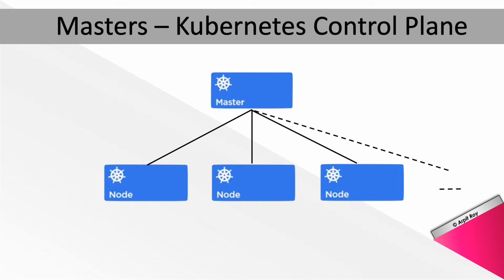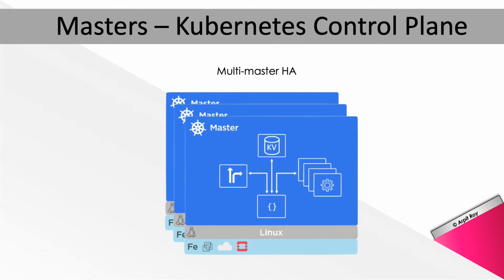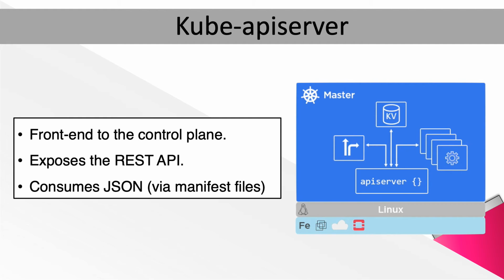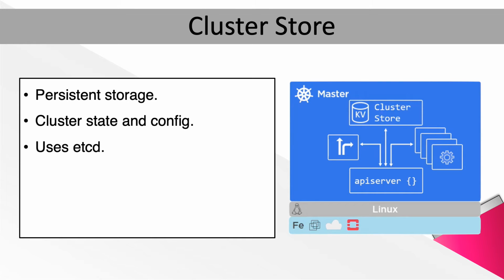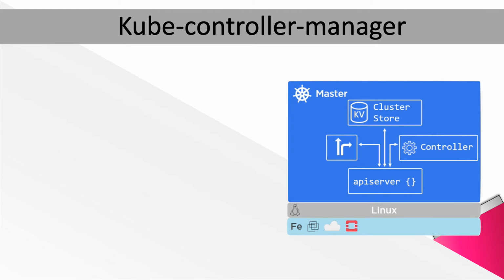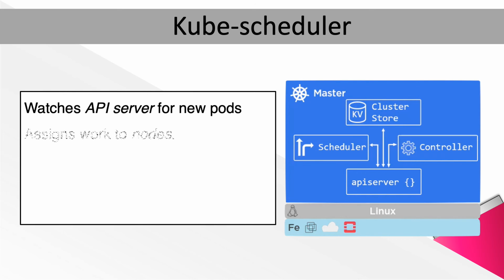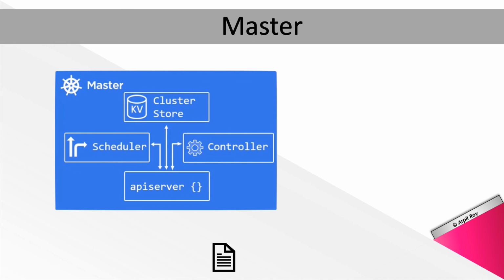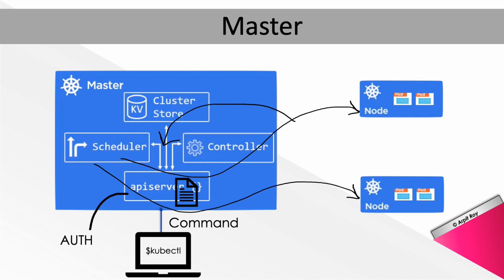What is a Kubernetes Master?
In this video, I talk about Masters in Kubernetes. This is one of the lectures in the "Kubernetes Fundamentals for Beginner" online course. If you liked this video, you may Enroll in the complete course, with Lab-Demos